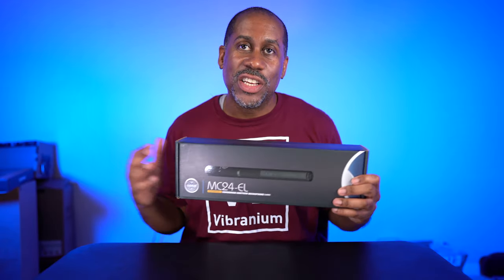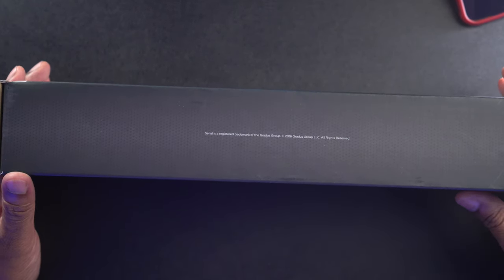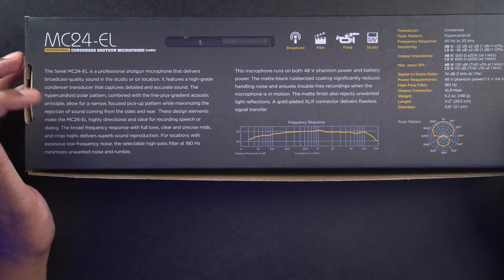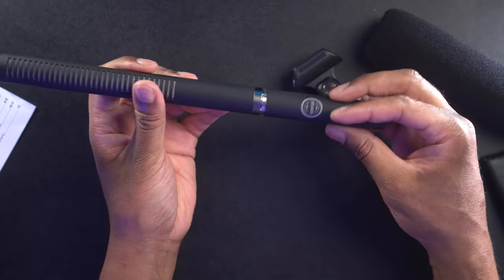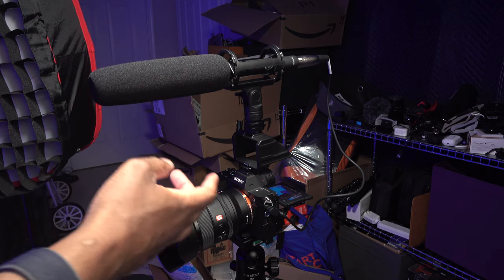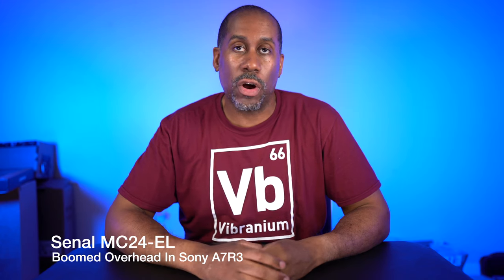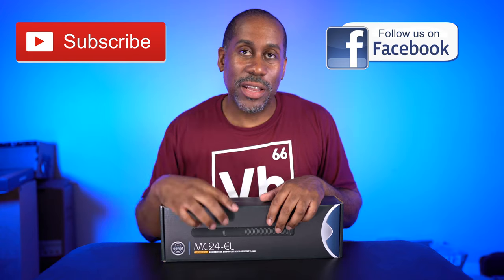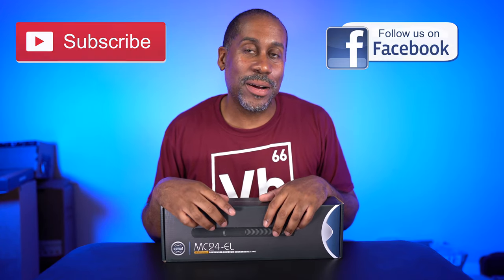Sound Like The Real You Senal MC24 EL Condenser Shotgun Microphone Natural Sound TodayIFeelLike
Sound Like The Real You Senal MC24 EL Condenser Shotgun Microphone Clean Natural Sound